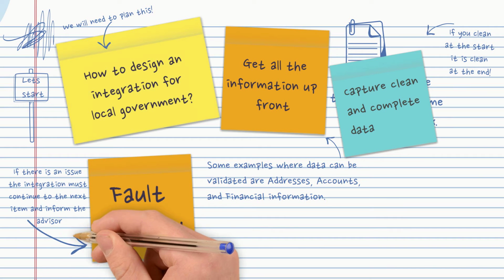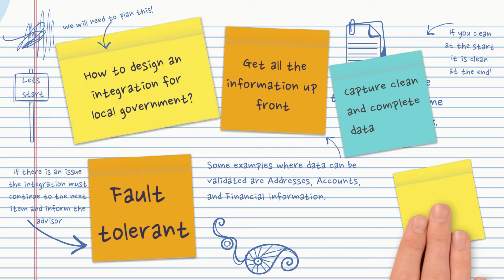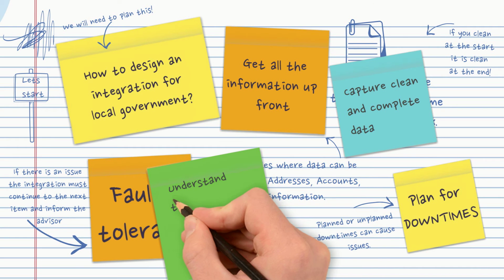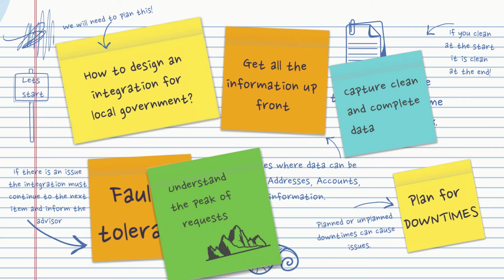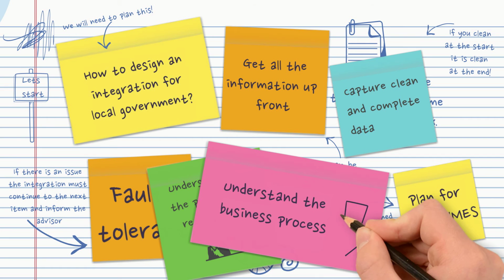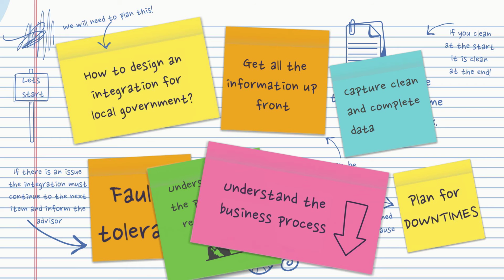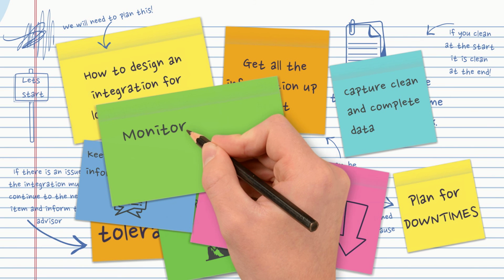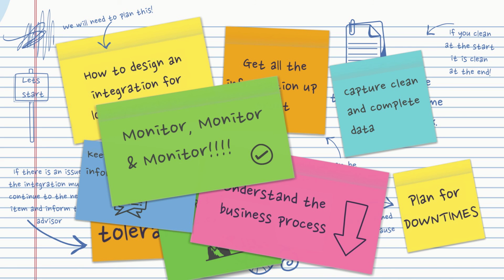How design an integration for local government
Delivering and designing an integration for UK local authorities via the My Council Services, digital transformation cloud platform.